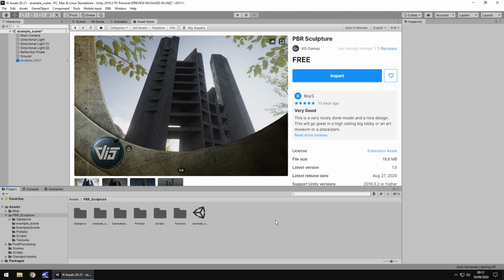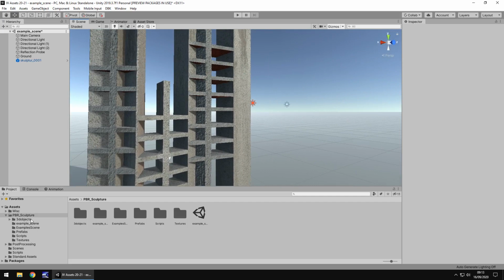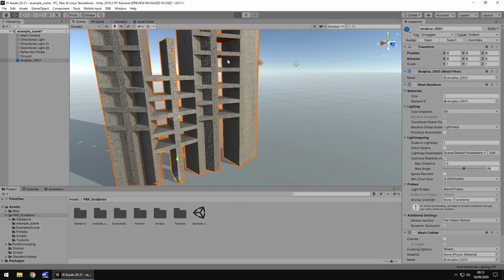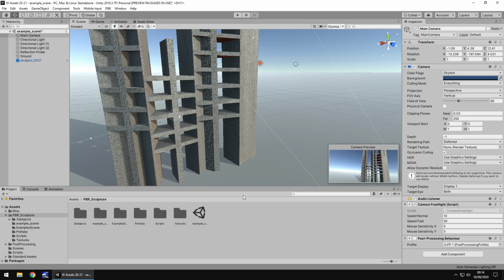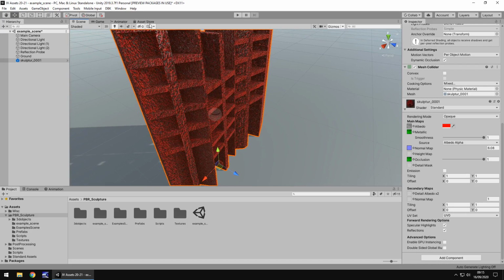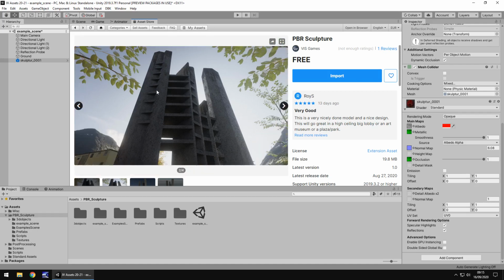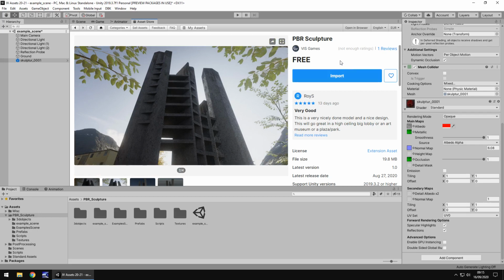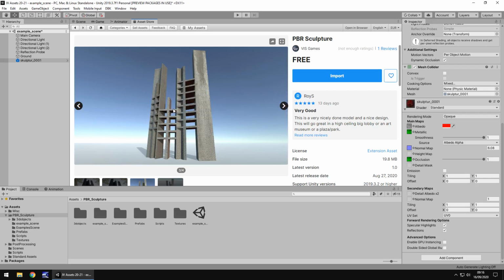UNITY ASSET REVIEW | PBR SCULPTURE | INDEPENDENT REVIEW BY JIMMY VEGAS ASSET STORE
This package contains PBR sculpture. Review conducted independently and no money was received for this review.

Who Is Jimmy Vegas?